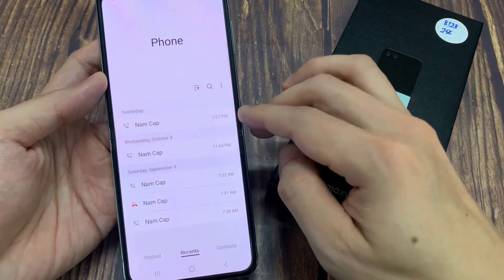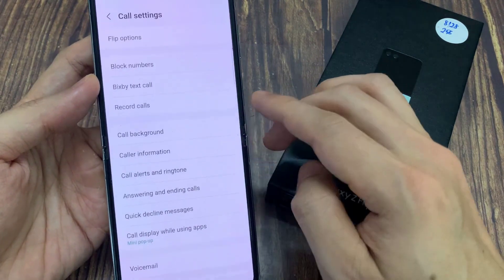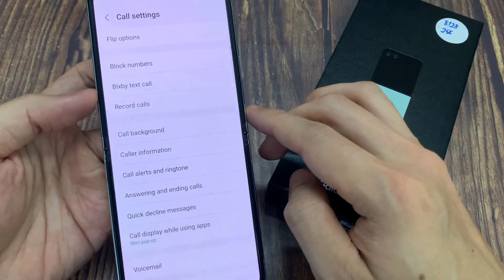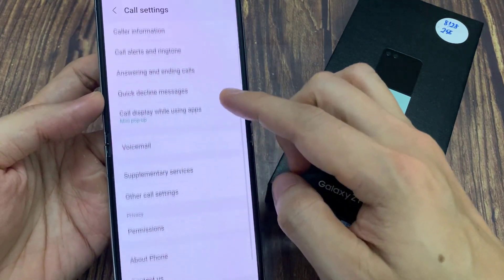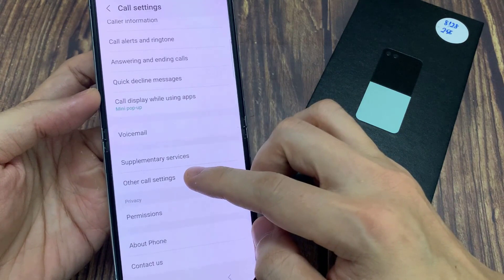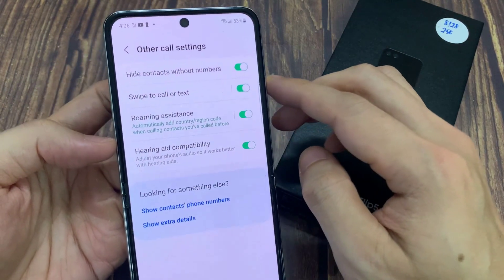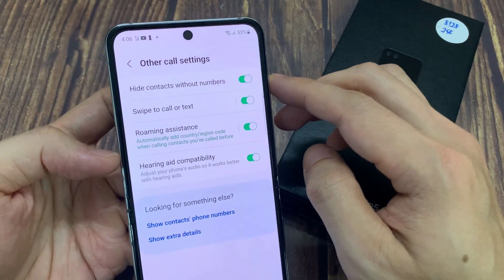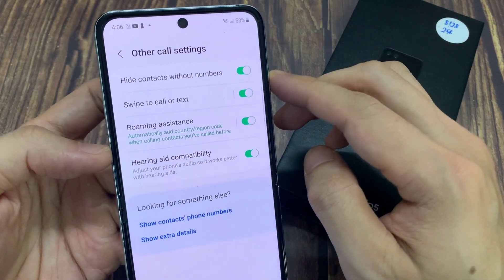Samsung Galaxy Z Flip 5: How to Enable/Disable Hide Contacts Without Numbers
Learn how you can enable or disable Hide Contacts Without Numbers on the Samsung Galaxy Z Flip 5.

On the Samsung Galaxy Z Flip 5, you can hide contacts without numbers from appearing in your contacts list. This can be useful if you have a large list of contacts and you only want to see those with actual phone numbers. Here's how to do it:

1. Open the Contacts app on your Galaxy Z Flip 5.
2. Tap on the three-dot menu icon in the top-right corner of the screen.
3. Select "Settings" from the drop-down menu.
4. Scroll down and tap on "Other Call Settings"
5. Tap on the toggle switch next to "Hide contacts without numbers" to turn it on.

After following these steps, any contacts in your list that do not have a phone number associated with them will be hidden. You can always go back and turn off this feature if you want to see all of your contacts again.